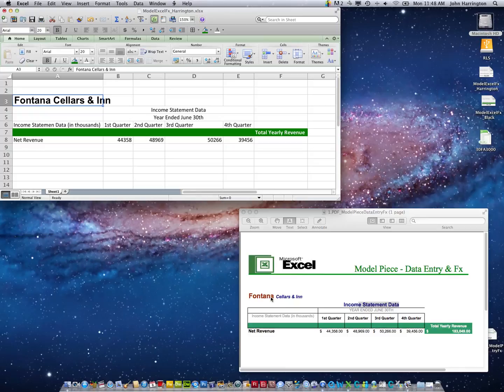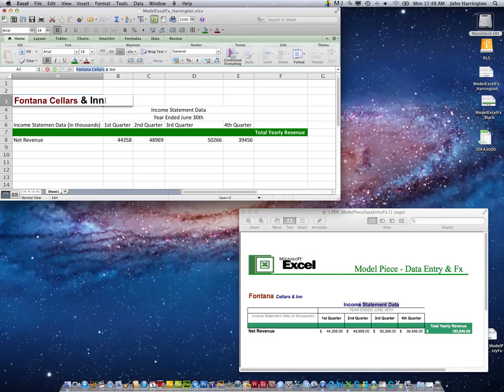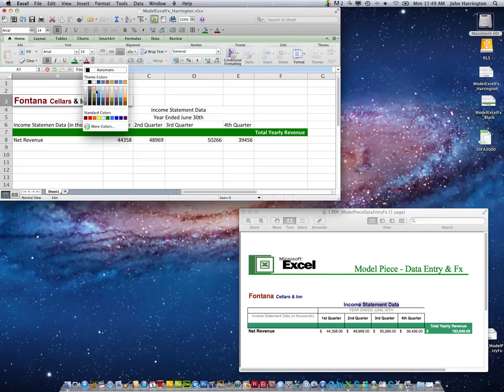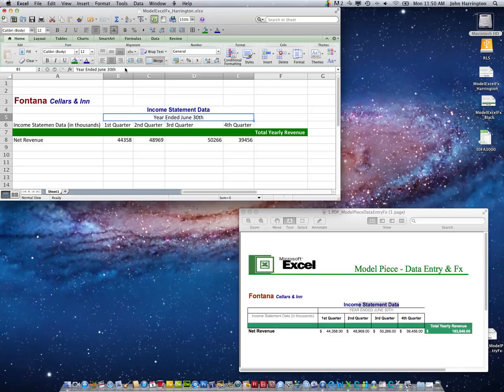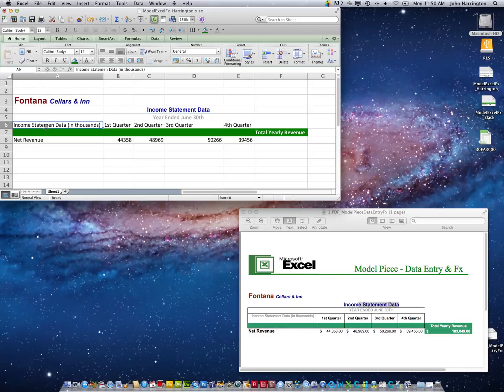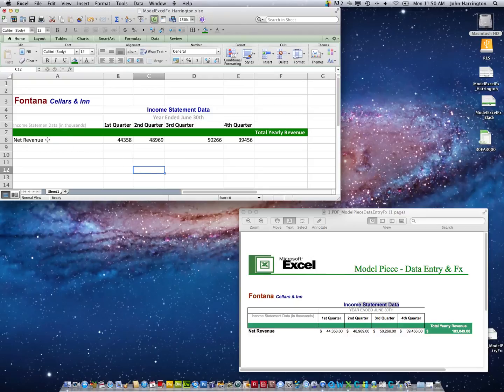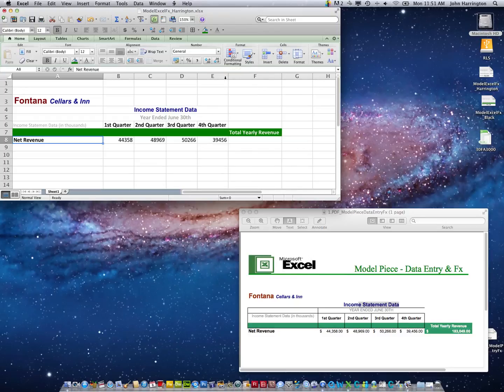4 3TextFormatting FontSizeColor